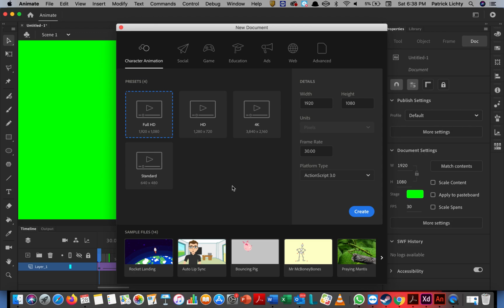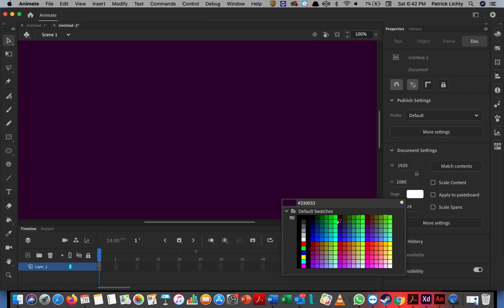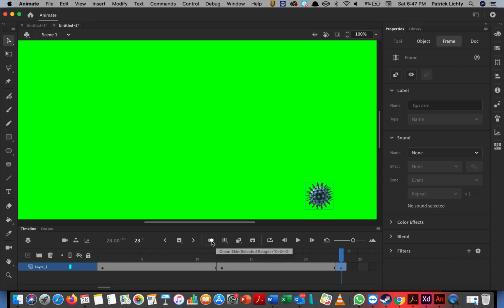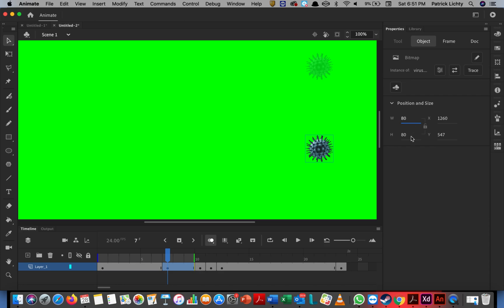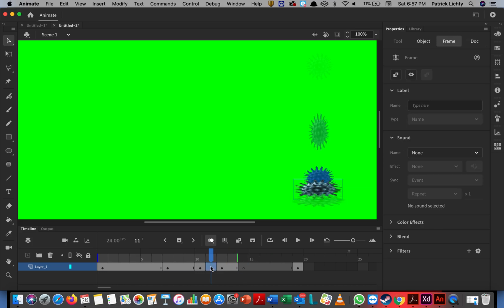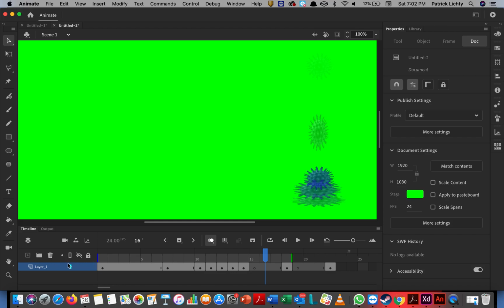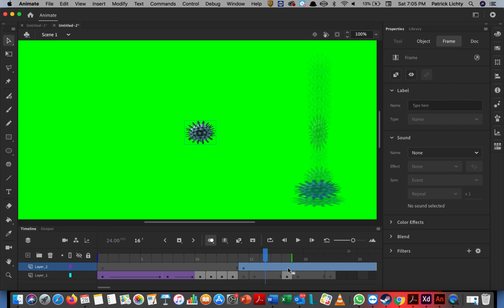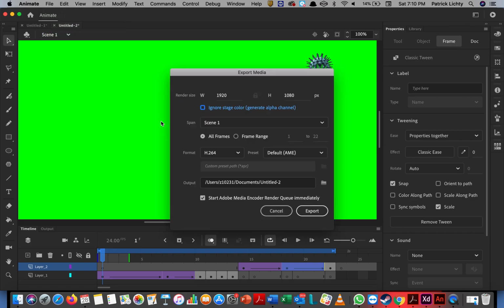AAD 376 Lesson 3Ball Bounce with Adobe Animate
This is our last ball bounce - using adobe animate. I had a couple glitches putting it together, but it works. The project file is on Blackboard.